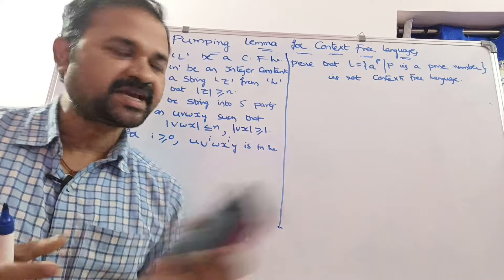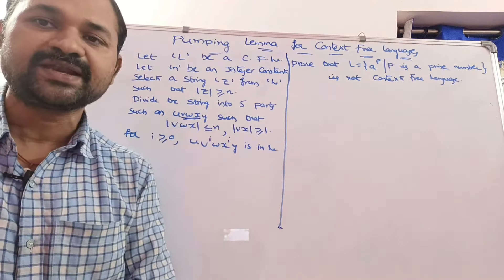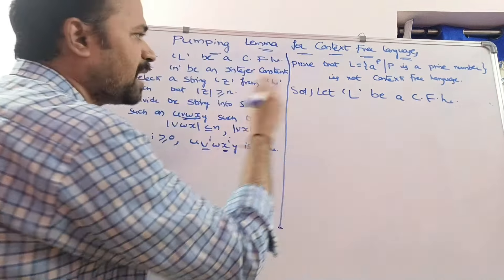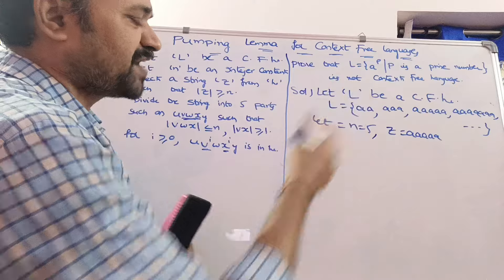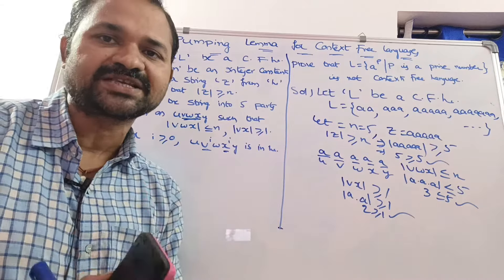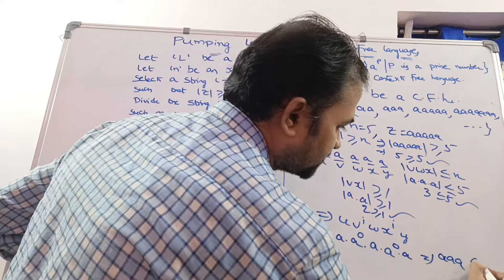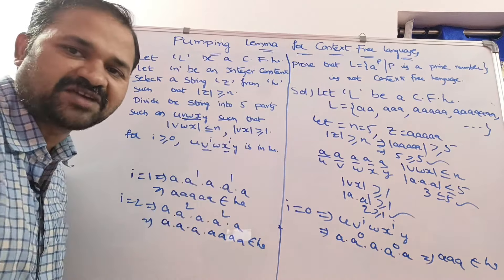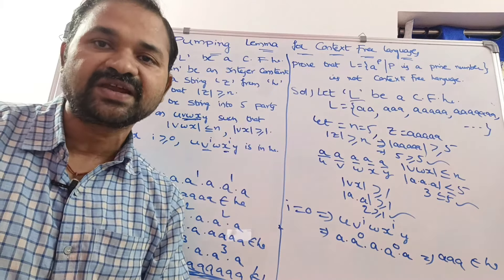Prove that L={ a^p | p is prime} is not Context Free Language || Pumping Lemma for CFL || TOC | FLAT